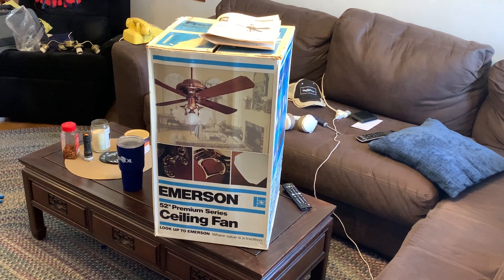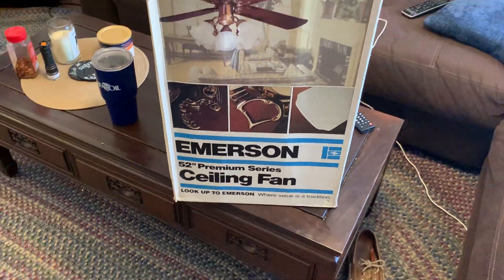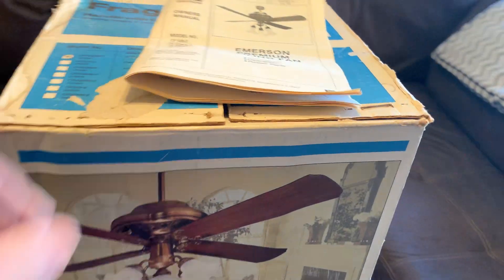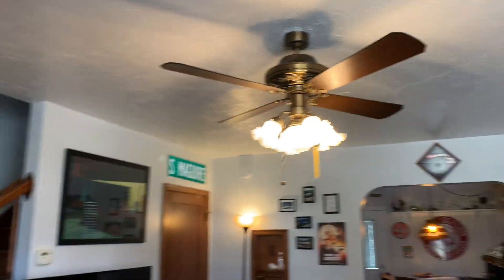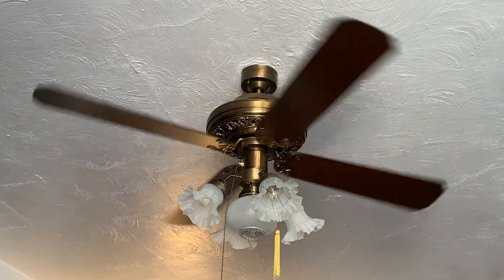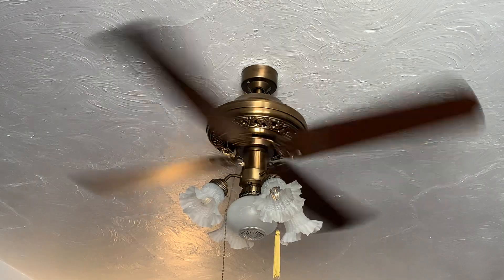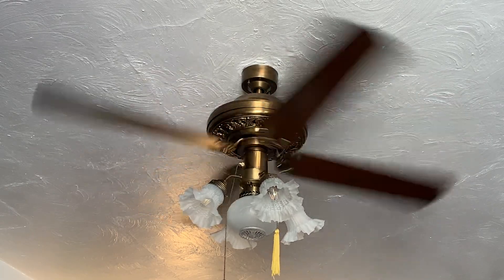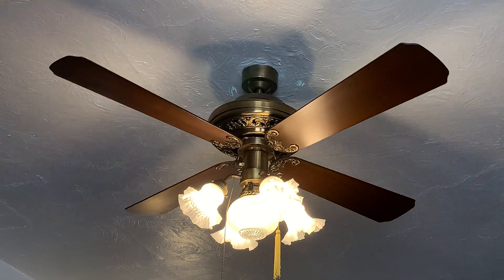52 inch Emerson Premium/Casablanca Classic Ceiling Fan - Antique Brass